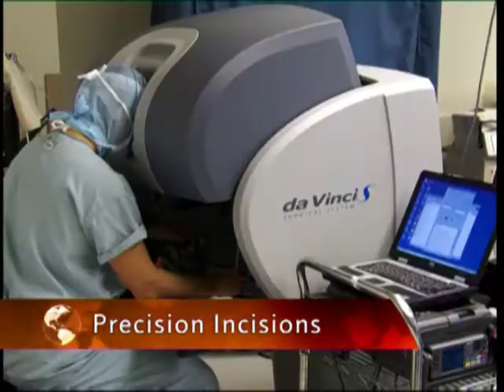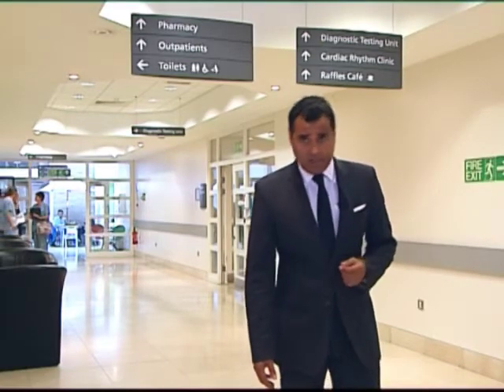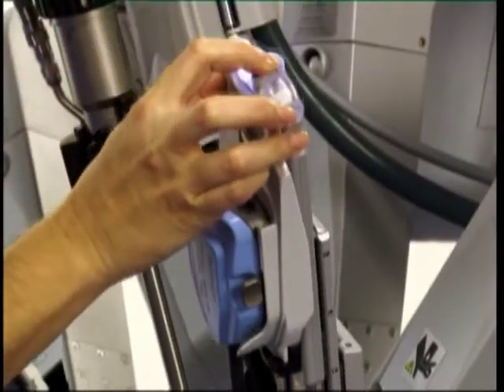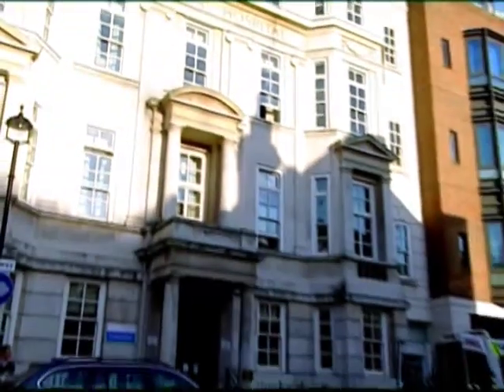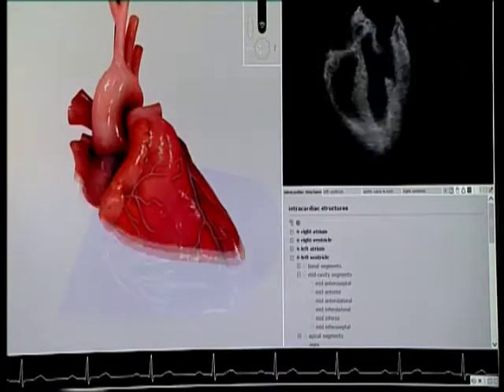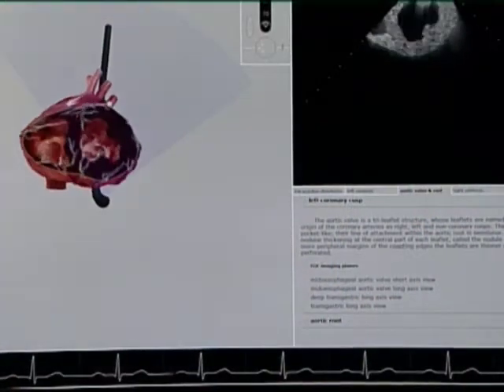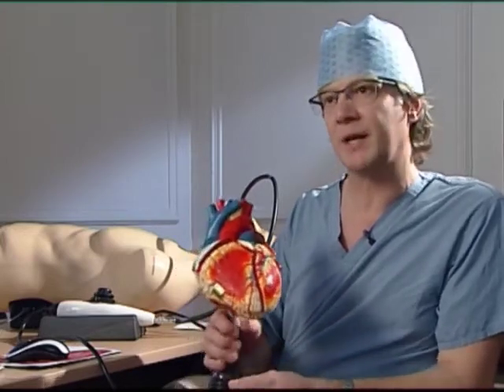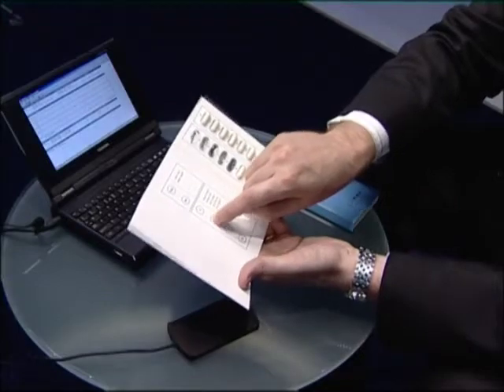World Business: Precision Incisions 24/10/08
World Business: Health care technology has come a long way from the crude surgical tools of the 19th century to the advanced keyhole techniques seen today. Now there is a whole new generation of technology that could revolutionize the Doctors surgery of the 21st century, surgical robots.